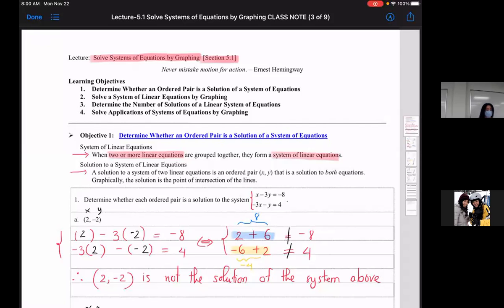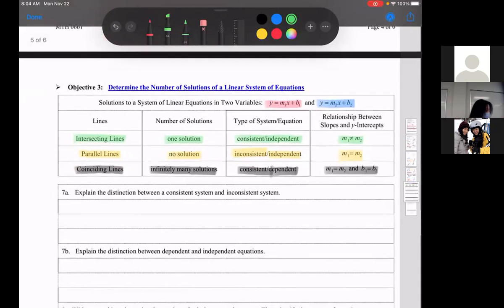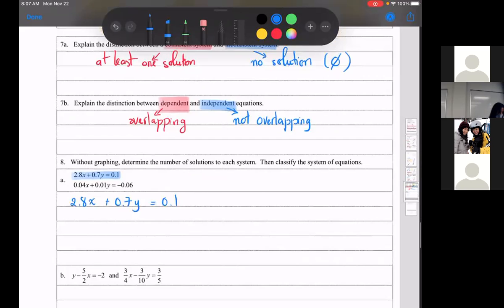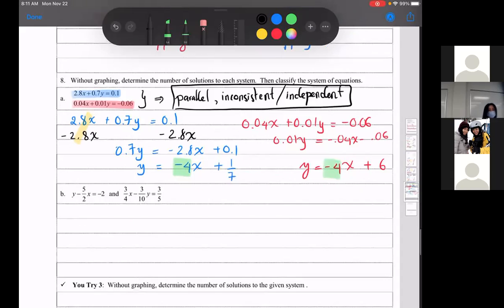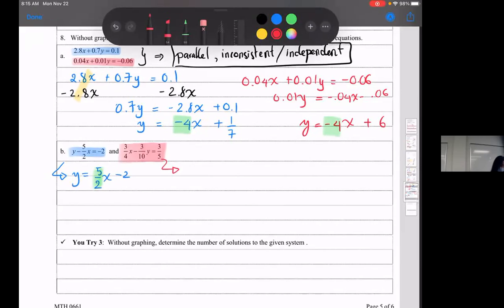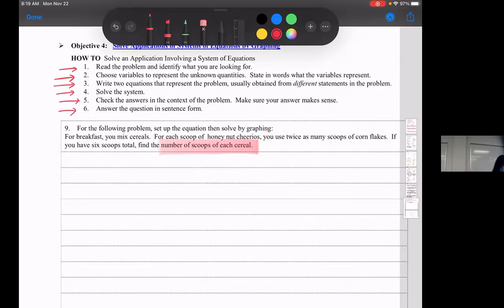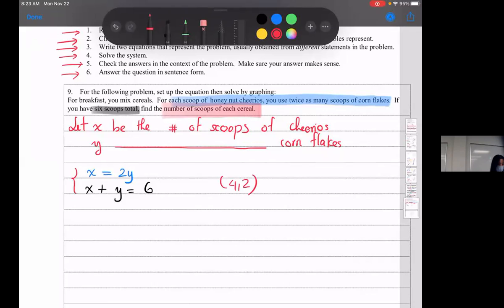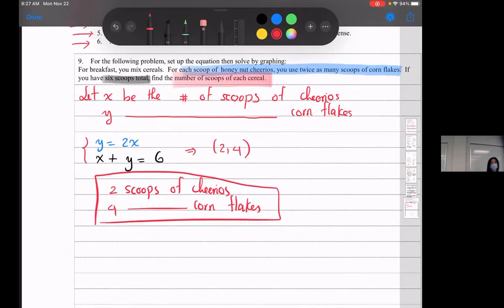Section 5.1 Solve system of equations by Graphing - Part 2 (Fall2021)